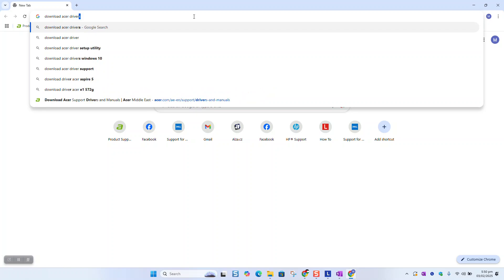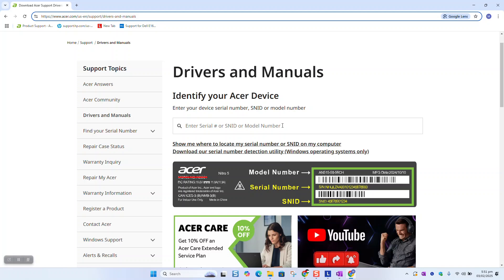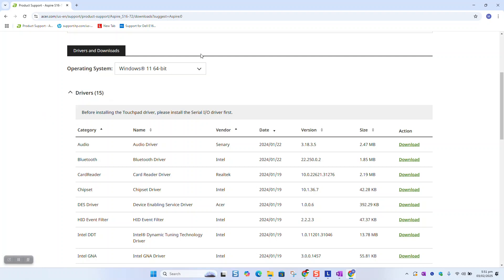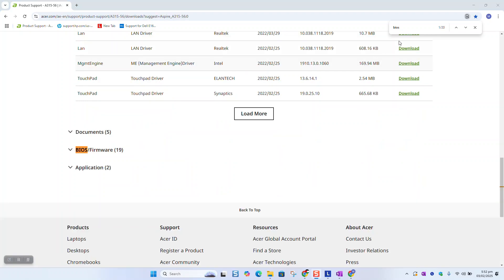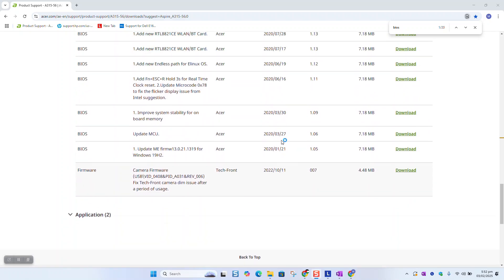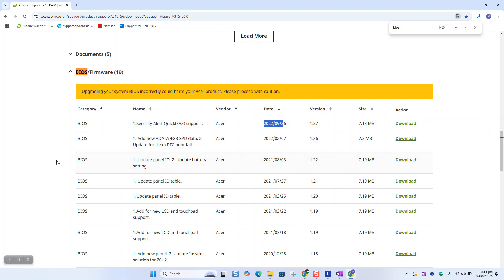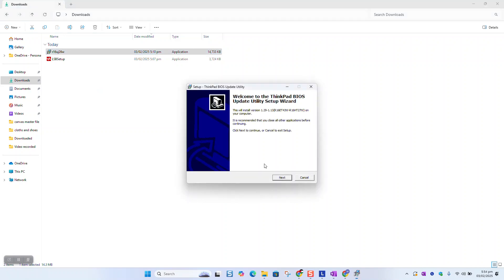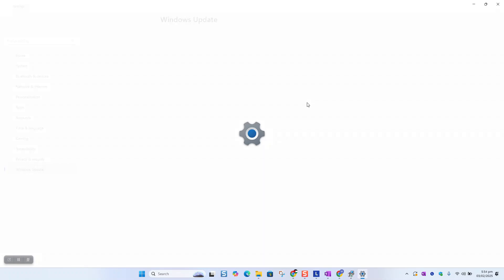How to update Acer laptop BIOS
Learn how to safely update the BIOS on your Acer laptop with this step-by-step guide. Ensure better performance and compatibility with the latest updates.